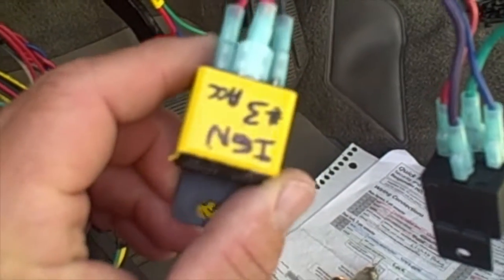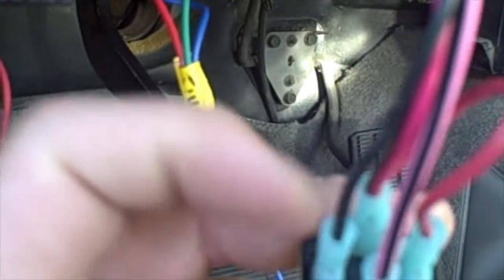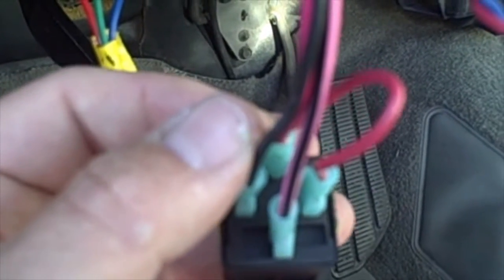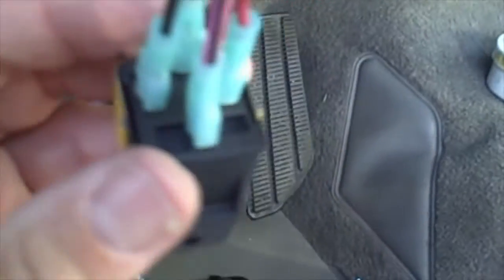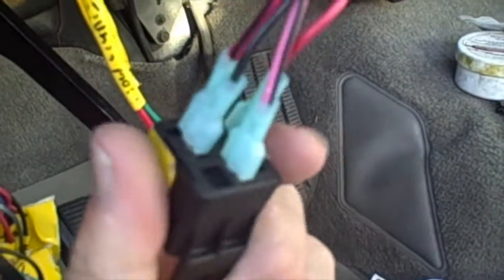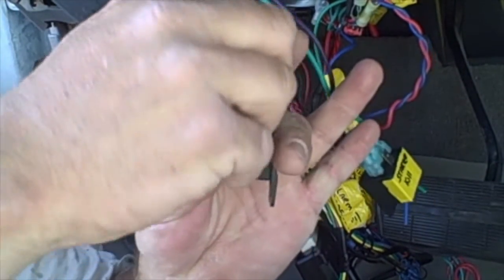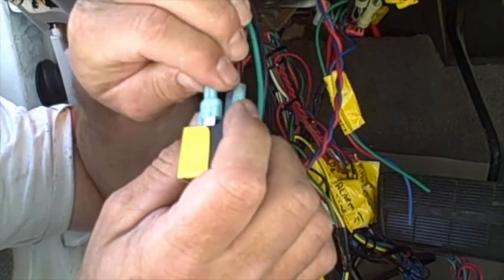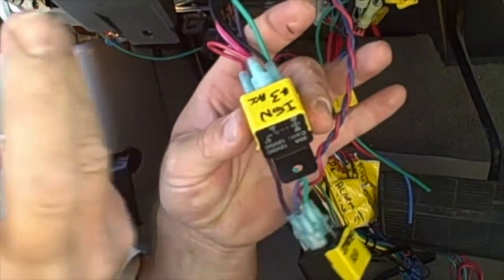Chevy truck alarm third ignition install (Part 8)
In this video you will learn how to hook up the third ignition in a Chevy Silverado and why to do it . I use a 5 poll relay but I only use use 4 pole relay when i do a reverse polarity. I will show you what i do for the radio to work you will also learn all about it and what wires to use for the radio to work on the truck. This is (part 8 of 12 ) stay tun for the rest of the videos .

       Some of My Favorite Automotive Channels

s

= ATTENTION VIEWERS =

   Due to many factors beyond the control of Scotty's Detailing , we cannot guarantee this information will work for you and any improper use of the information found on Scotty's Detailing videos.  Scotty's assumes no liability for property damage or injury incurred as a result of any of the information obtained on Scotty's Detailing Youtube channel. Scotty's recommends safe practices when working with power tools, automotive lifts, lifting tools, jack stands, electrical equipment, blunt instruments, chemicals, lubricants, or any other tools or equipment seen, written about, or implied in this Youtube channel.  Any injury, damage or loss that may be a result from improper use of tools, equipment, or the information contained at Scotty's detailing Youtube channel and is the sole responsibility of the viewer and not Scotty's Detailing.